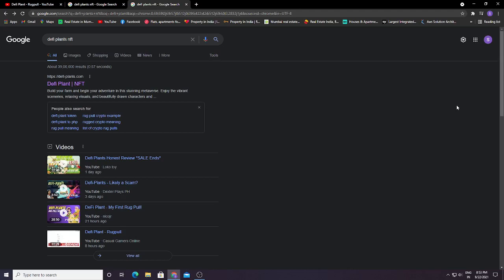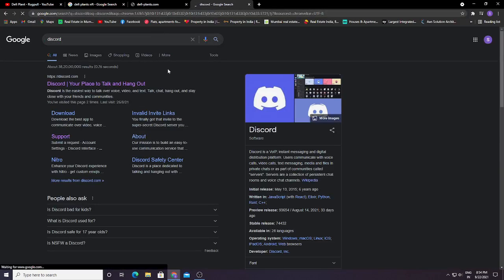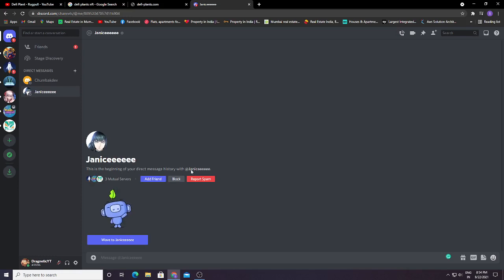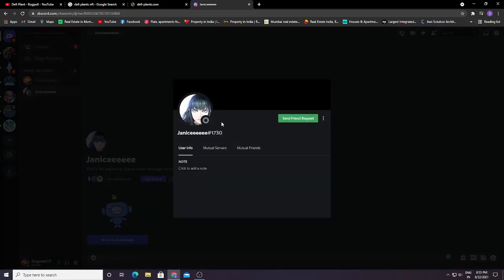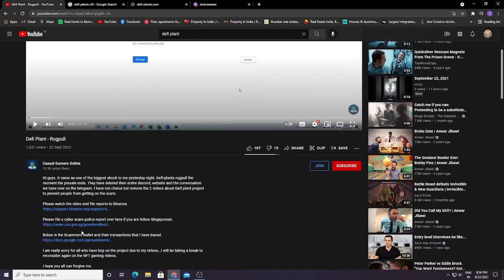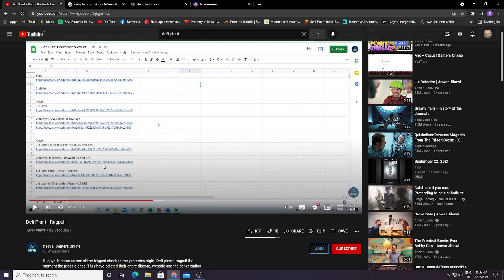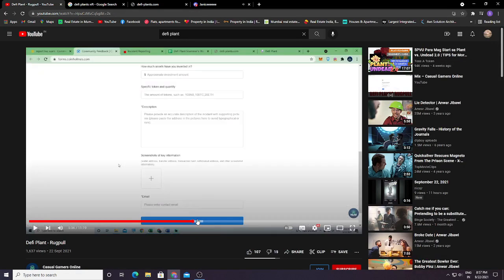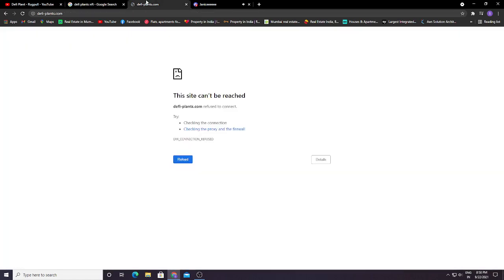Defi-Plant Did You Get Scam ? Here's How You Can Get Your Money Back !!! The War Has Just Begun !!!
Defi-Plant Did You Get Scam ? Here's How You Can Get Your Money Back !!! The War Has Just Begun Against The Scammers !!!